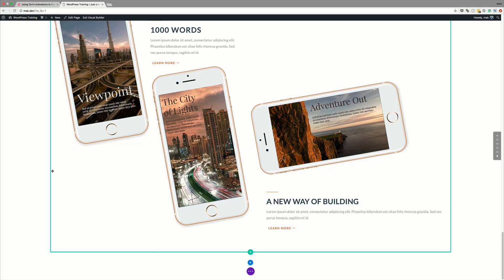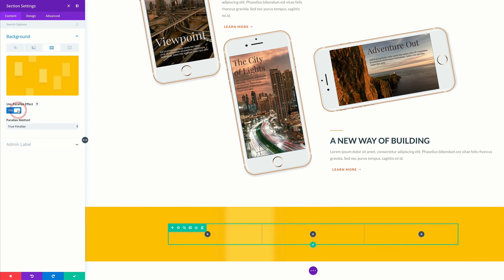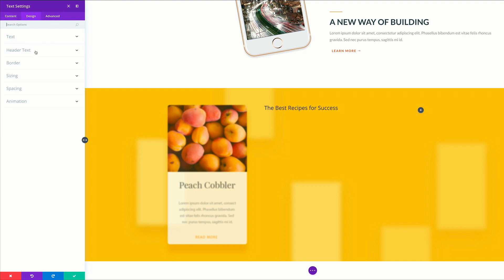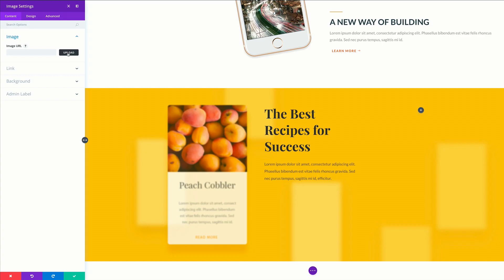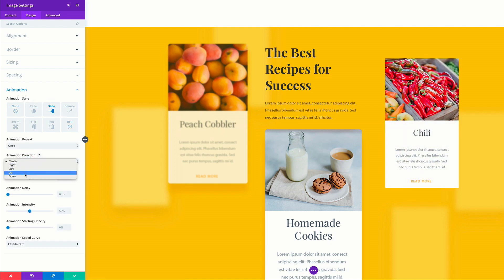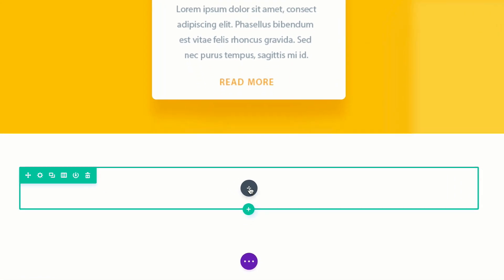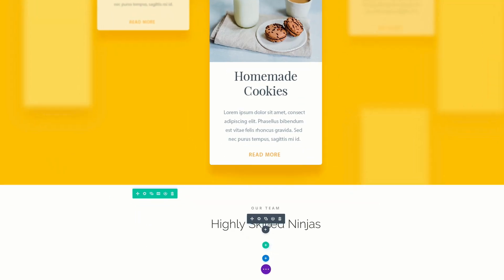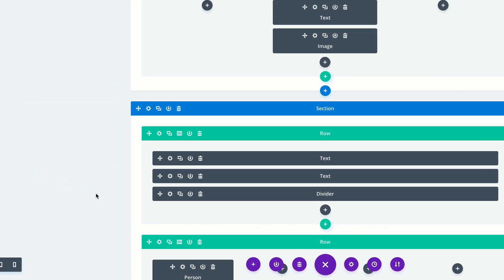How to Use Divi’s New Animation Effects Part 6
Welcome to part 6 of this 6 part series that will teach you how use Divi’s new Animation options to design awesome page sections. I’m going to be walking you through how to build the different sections of our live demo page in order to show you techniques for adding animations to your website.

The Animation features truly are fun and easy to use. And with the Visual Builder, you can see your creation come to life every stage of the way. Come and join me as we explore the power of Divi animations.

Today, we are going to be tackling Section 8 and 9 of our animation demo page. Section 8 is a great example of how to make a featured item stand out using a combination of the slide animation and blur effects. Section 9 is a simple and elegant way to add animation to a team section that showcases photos of your team.